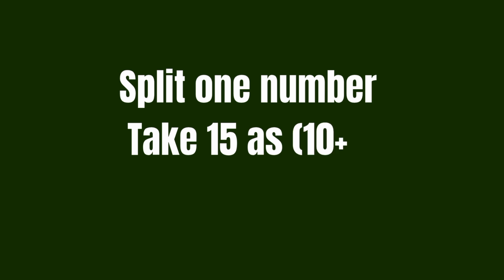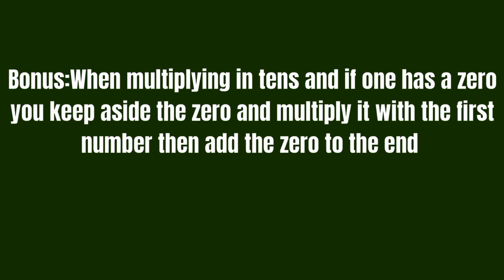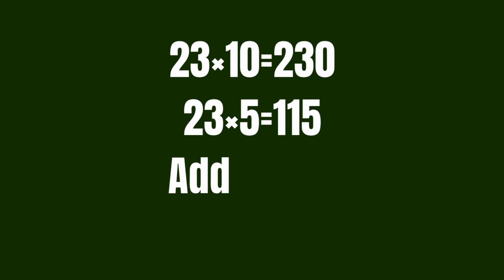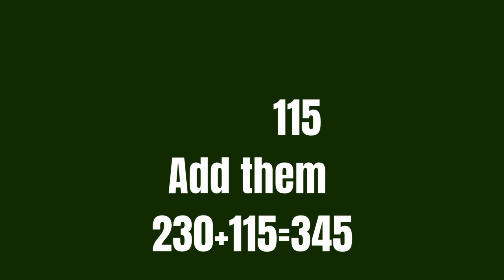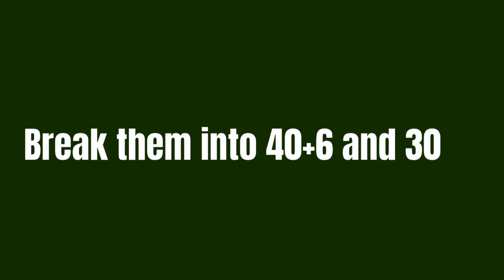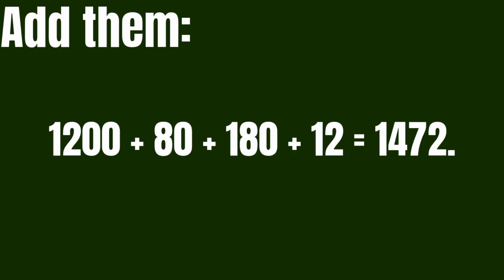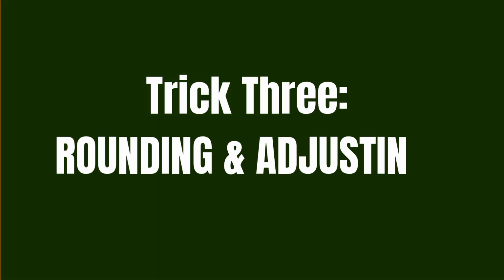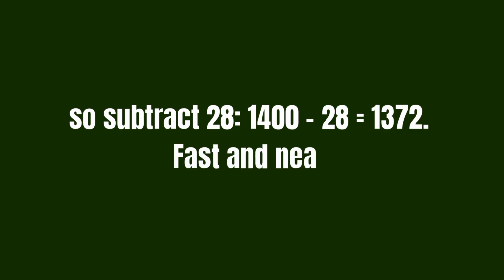How to multiply faster by breaking down numbers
Welcome to Brain Sprouts, where little minds grow big! In this first lesson, join Robby as he introduces Multiplication in the most fun way.
Multiplication is not just about memorizing times tables it is about repeated addition, grouping, and real life problem solving. In this video, kids will learn:
What multiplication means(repeated addition)
How to use arrays and groups to understand multiplication.
Easy everyday examples(like cookies, toys, and games).
How multiplication connects to real life.
A mini challenge to test their skills.
By the end of this lesson, learners will see multiplication not as something not as something scary, but as a superpower for solving problems quickly!
Narrated by Robby, your math buddy, this video is designed for intermediate learners who are ready to strengthen their math foundations while having fun.
Do not forget to:
Brain Sprouts ---Where little minds grow big!  @BrainsproutbyRobby